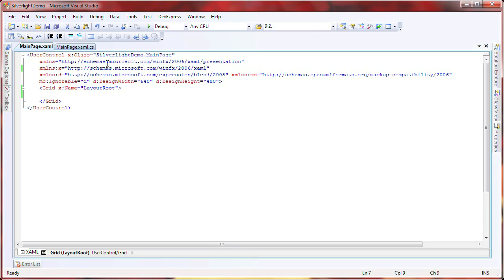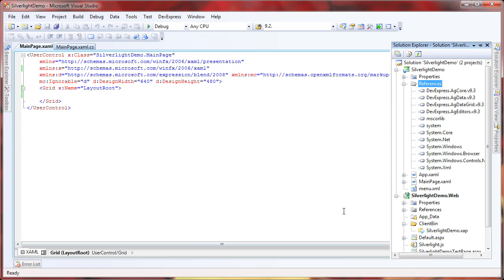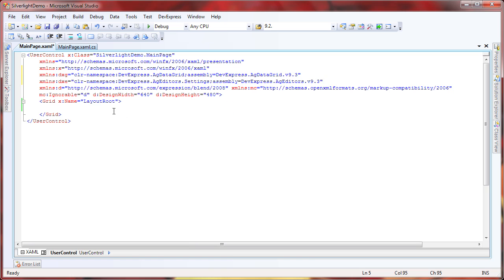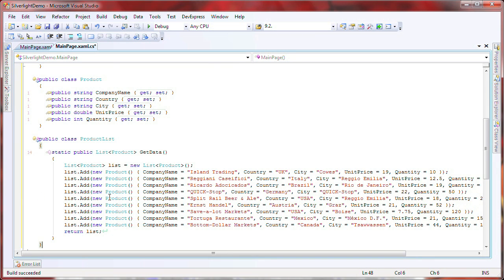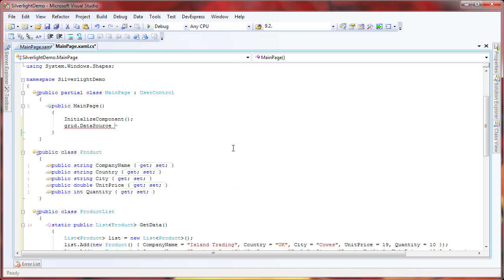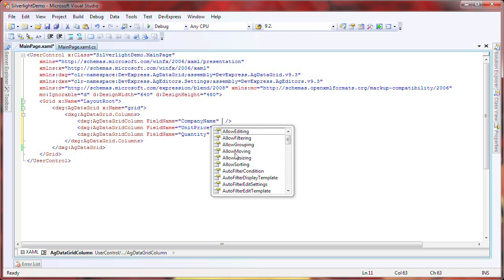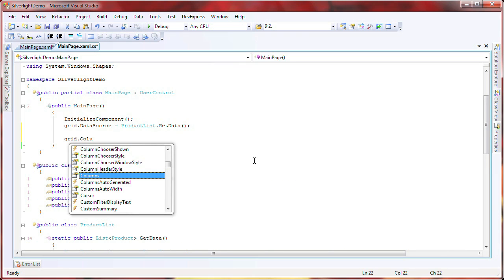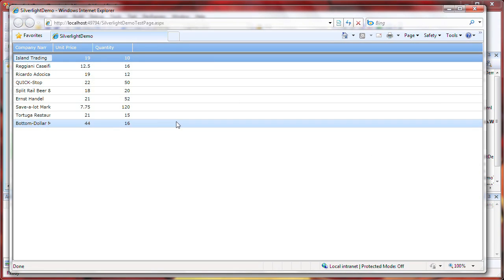Silverlight Grid - Make Columns Read-Only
This video covers our 2009 release.  Learn how to make grid columns read only using XAML as well as C# code.